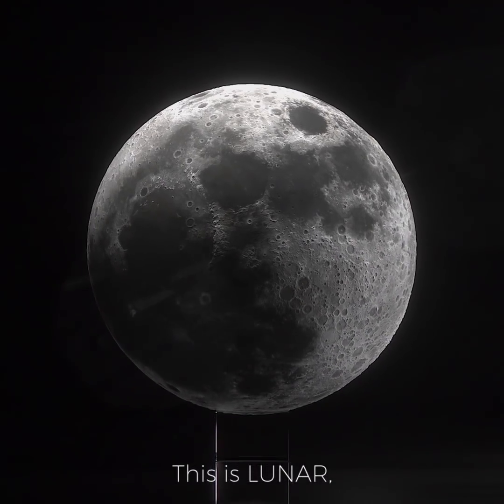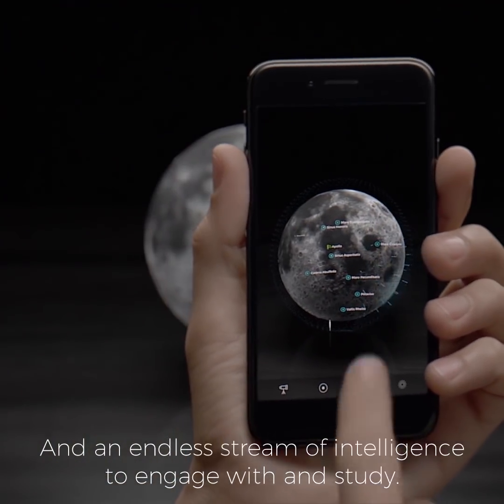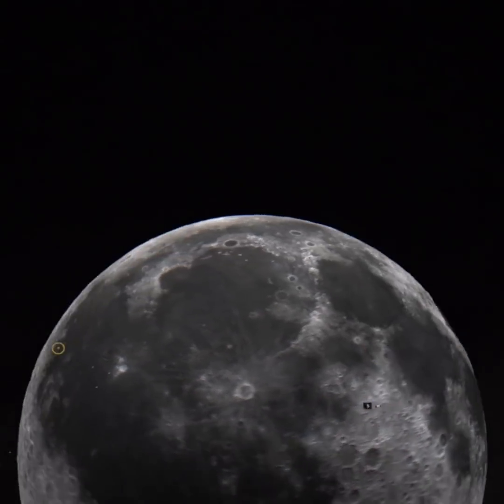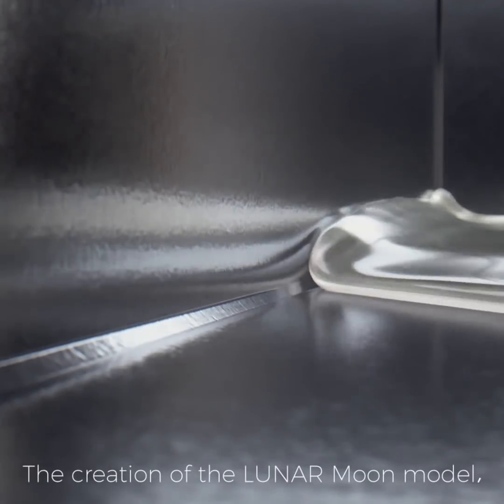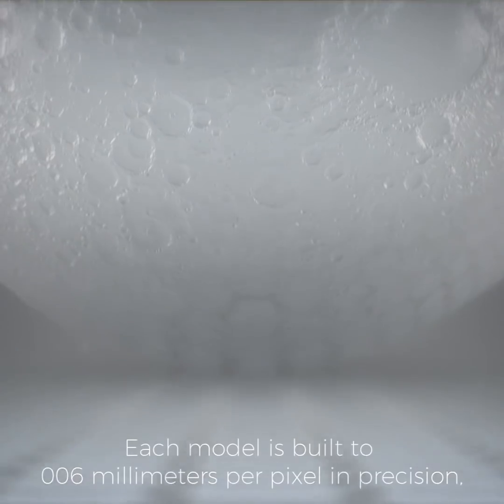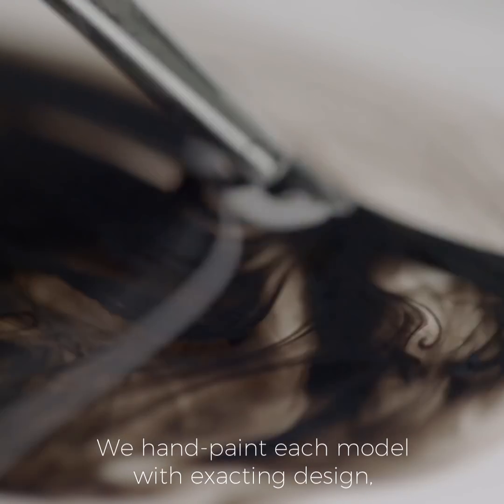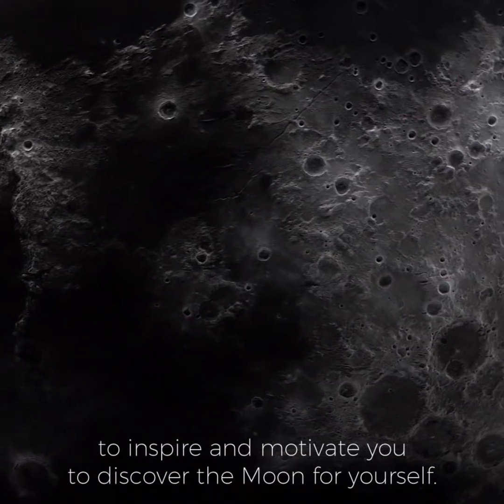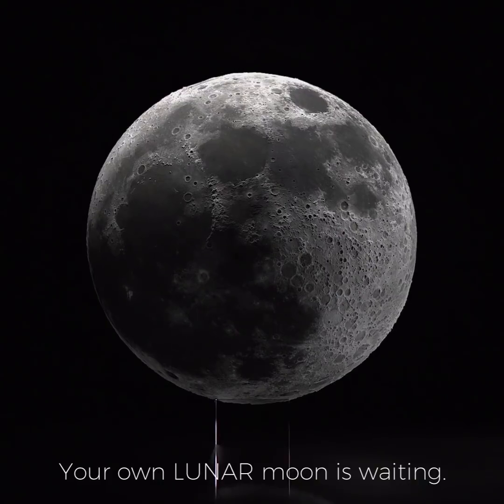AR Enabled Moon Model - LUNAR Pro